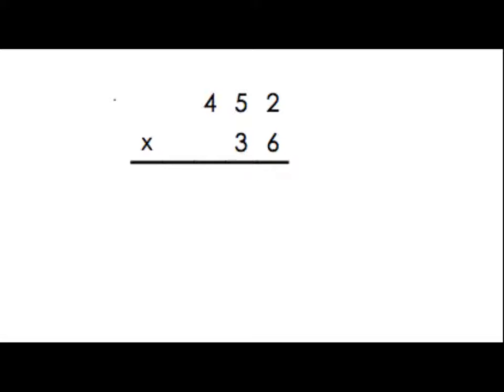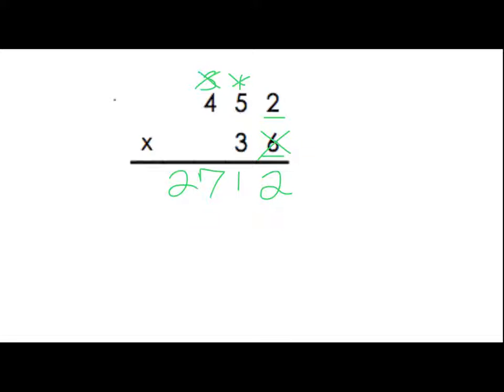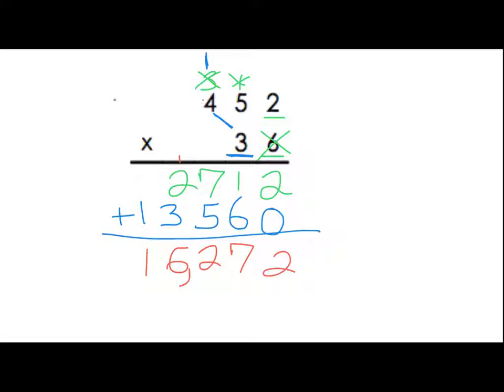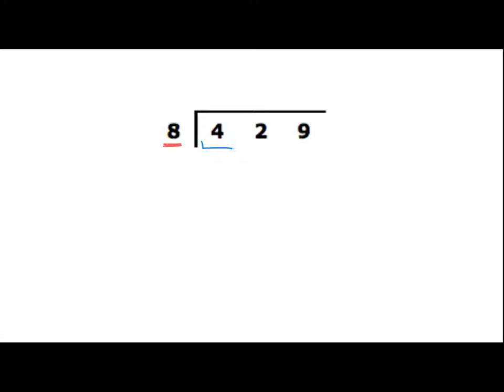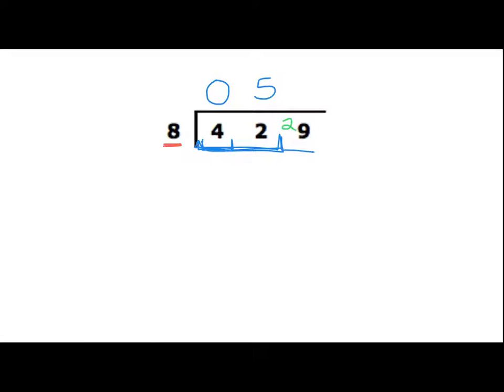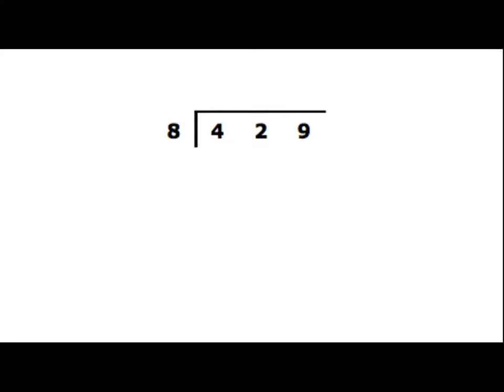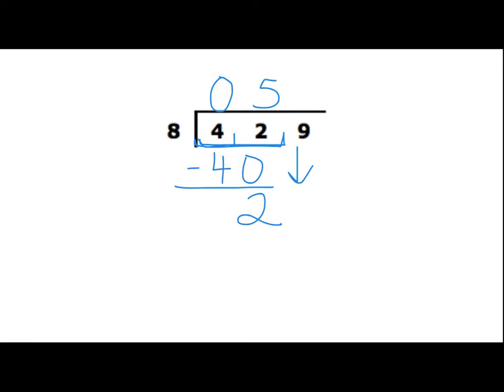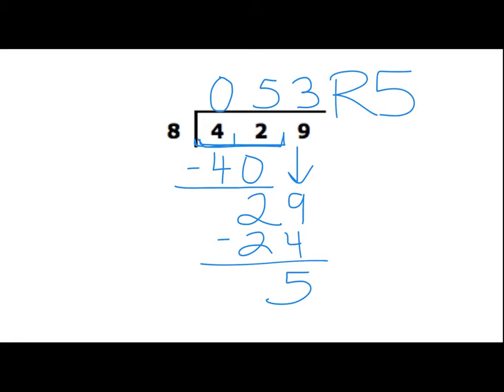Multiplication and Division